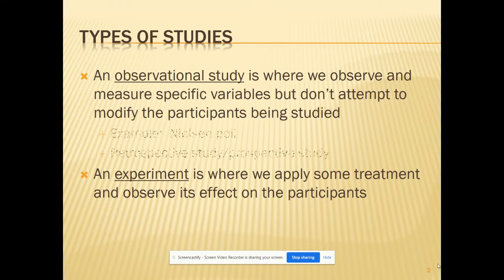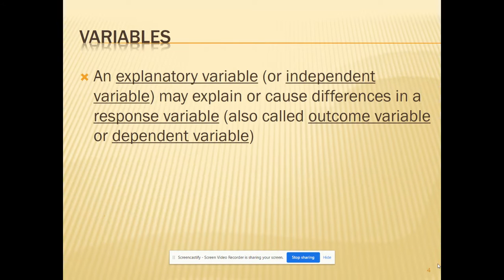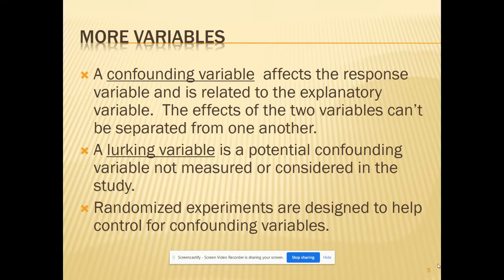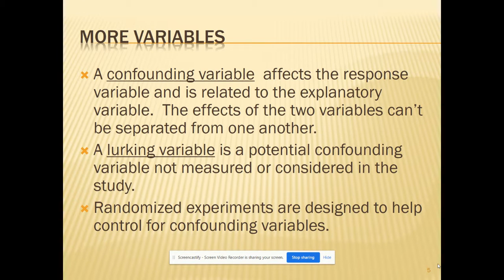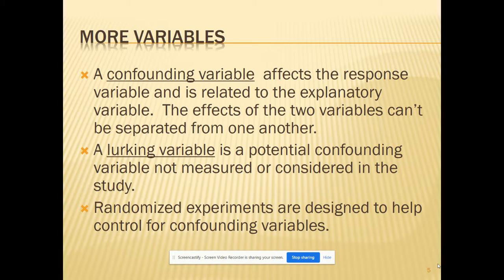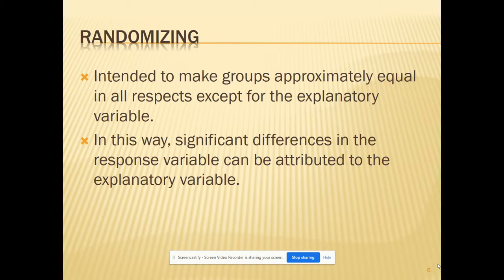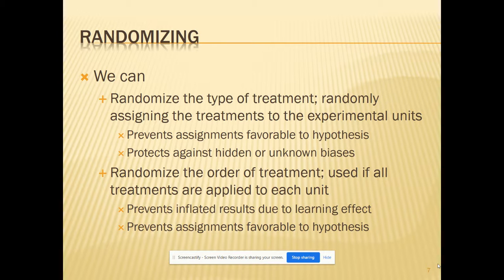STA2023 Variables (Chpt 12)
STA 2023 Variables (Chpt 12)